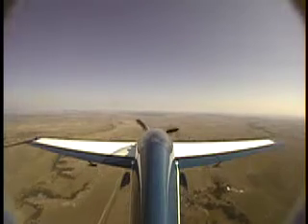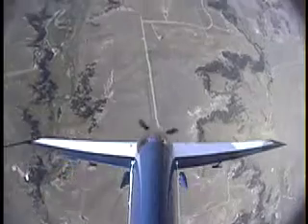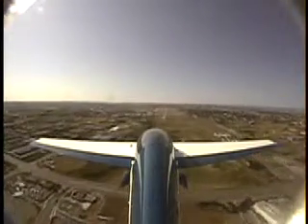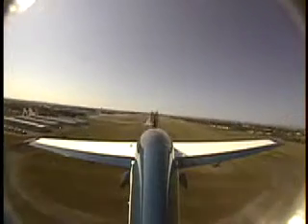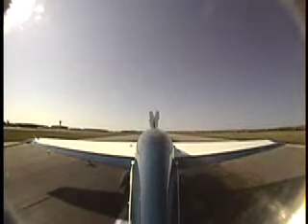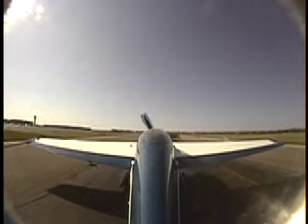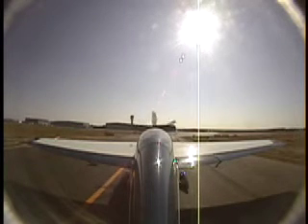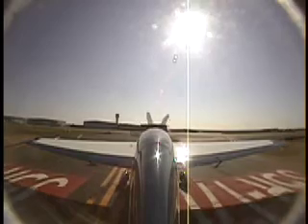Nick and Doug flying the Edge 540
Rolls, loops, hamerheads, cubans, humpties, etc.